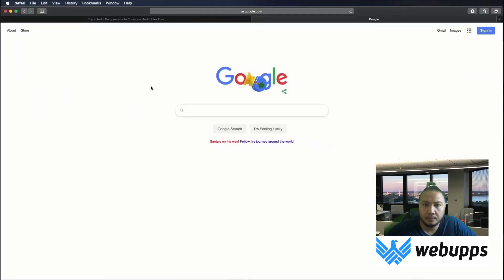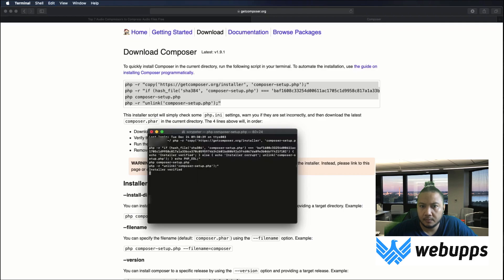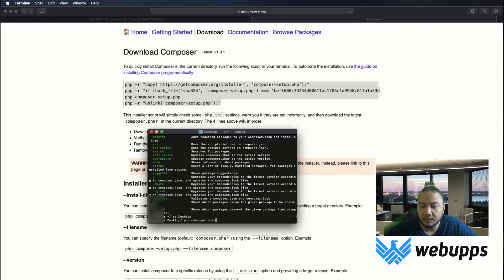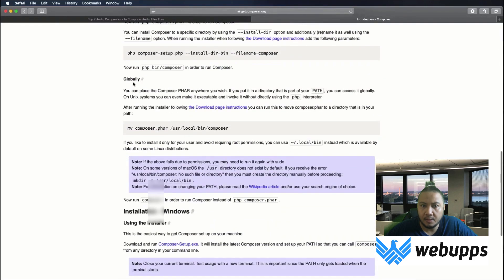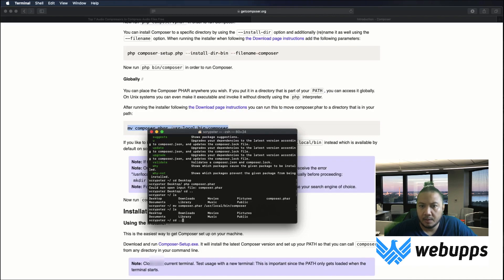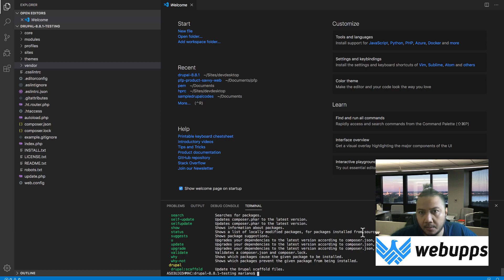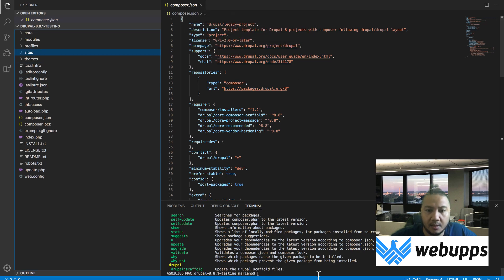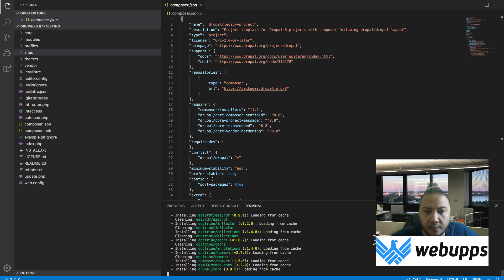How to install Composer for Drupal 8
This video is showing how to install Composer for Drupal 8